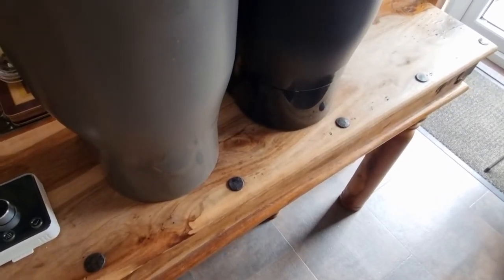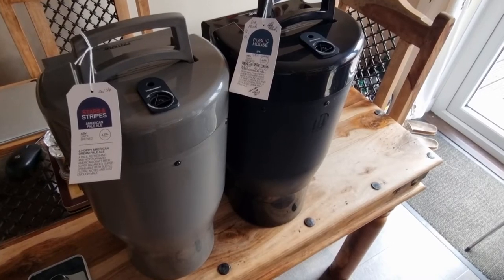Pinter Tips & Tricks. What is Cold Crash?